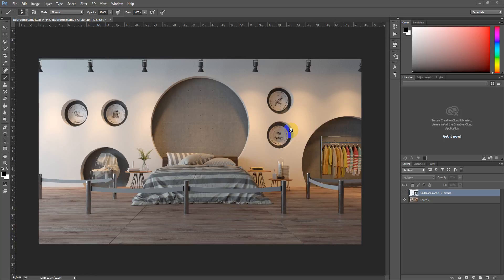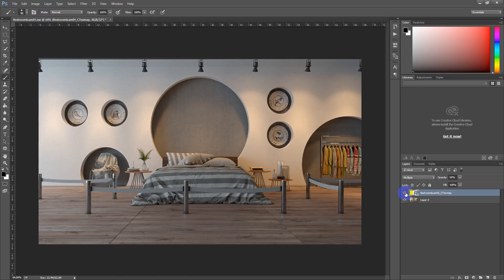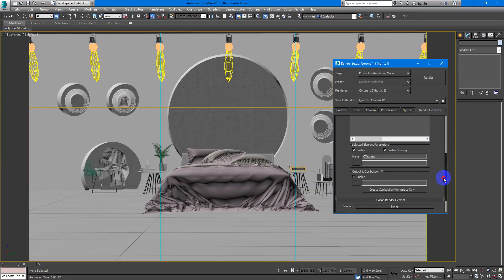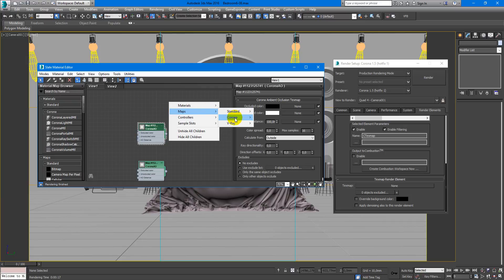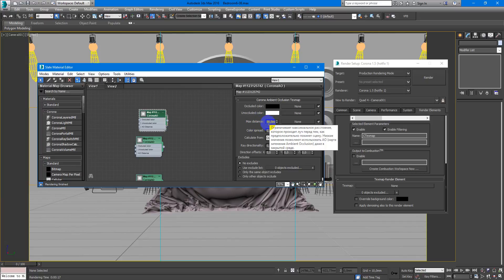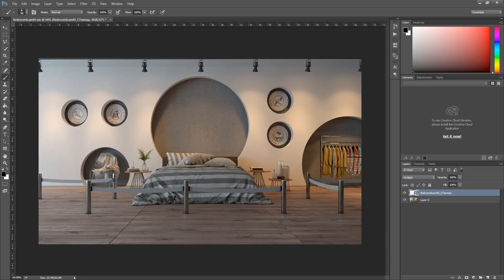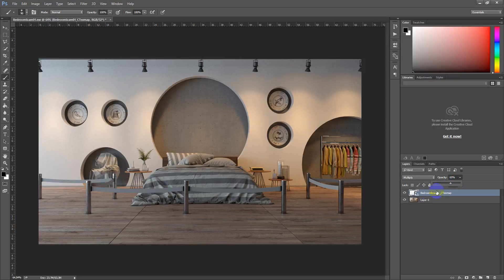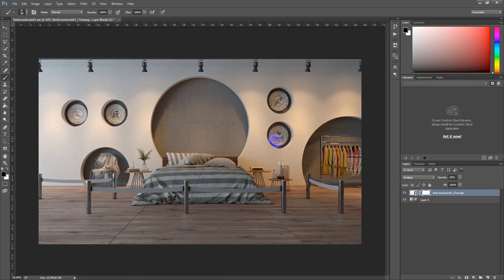Extra Shadows on Post Production | Corona Render AO Map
From this video you will learn how to add extra Shadows to your render in post production using Corona Renderer Ambient Occlusion Map.